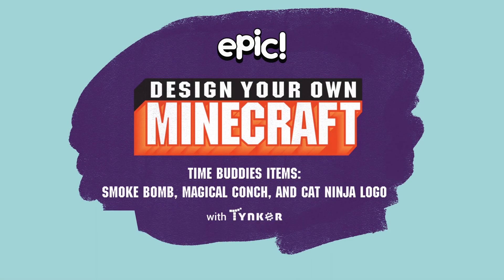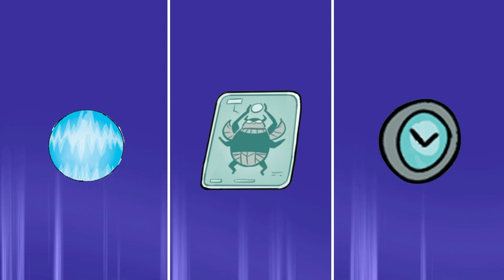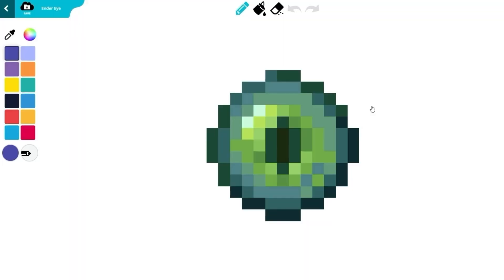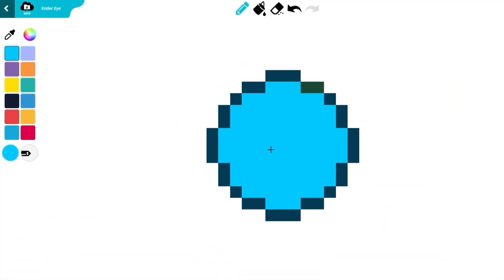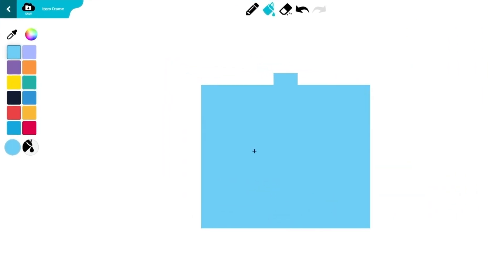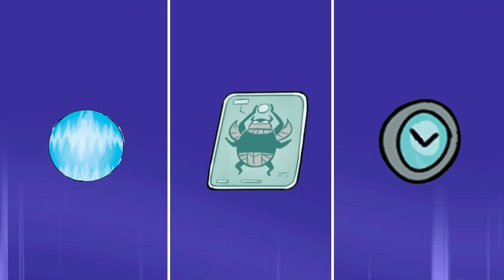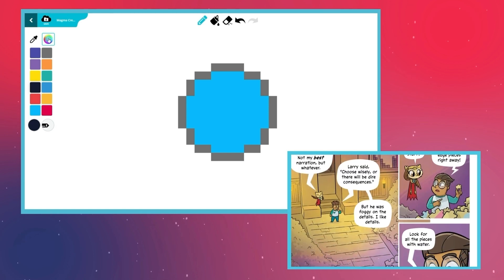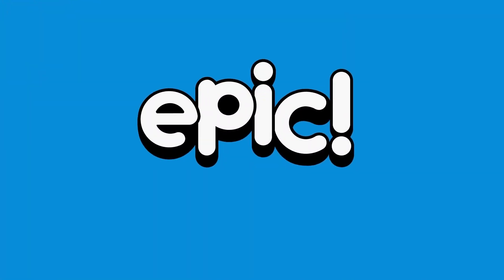Design Your Own Minecraft | Time Buddies | Epic Originals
Explore the world of Minecraft with a twist! Learn how to use Tynker to create custom Minecraft items featuring your favorite Epic Originals characters. In this video, we'll guide you step by step as you design Minecraft items for the characters from the Time Buddies series.

Watch the video, then dive into the full Time Buddies series—only on Epic!

About Epic